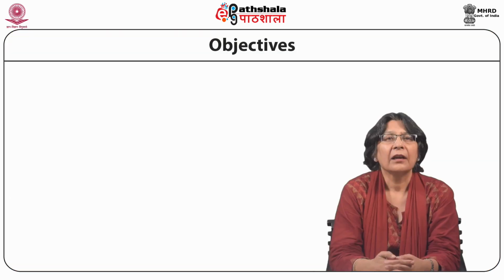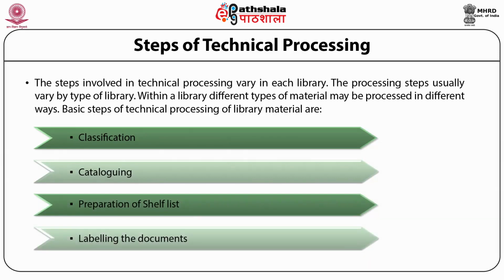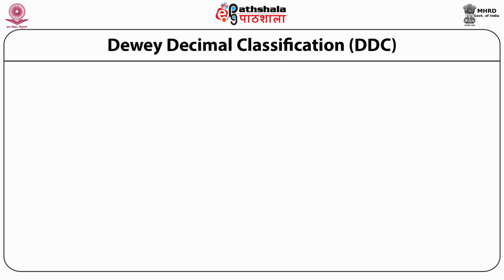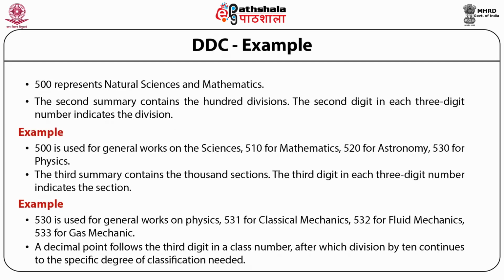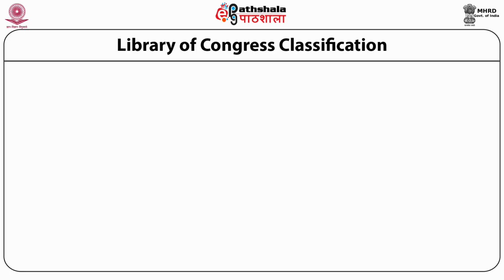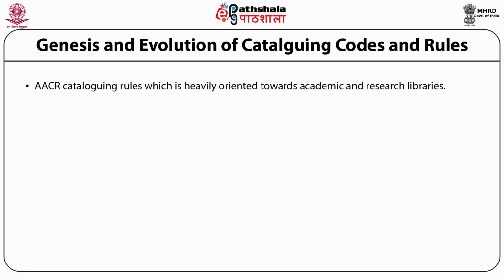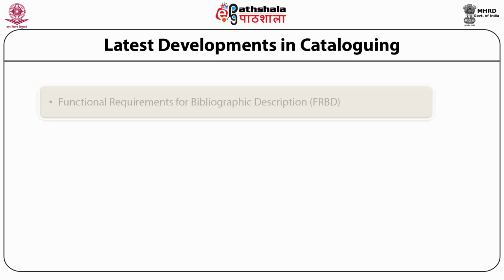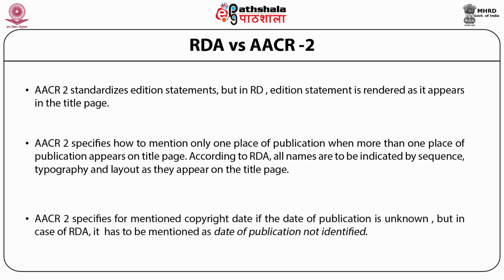LS P06 M-10. Technical processing